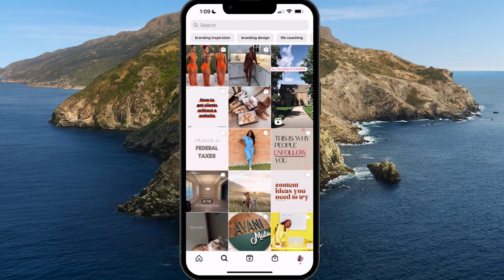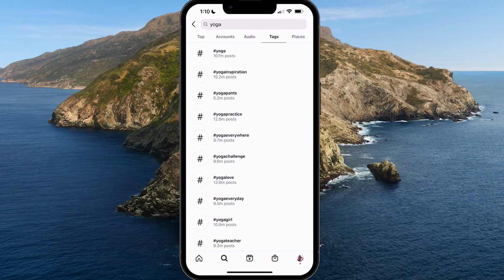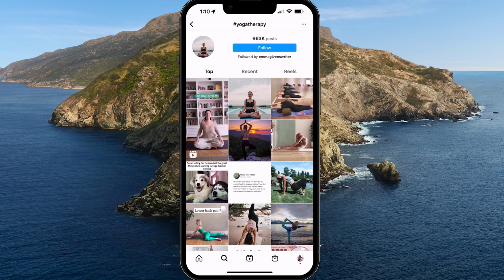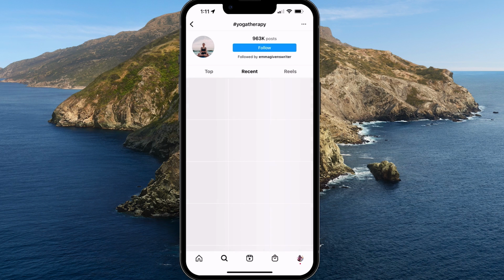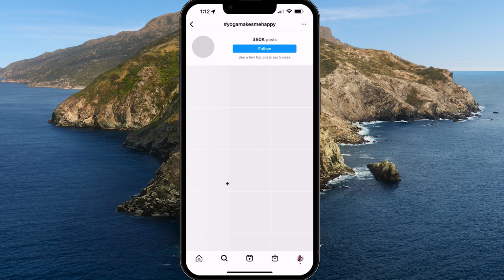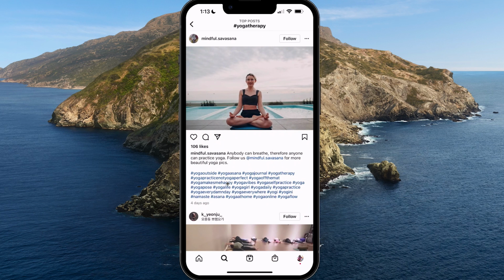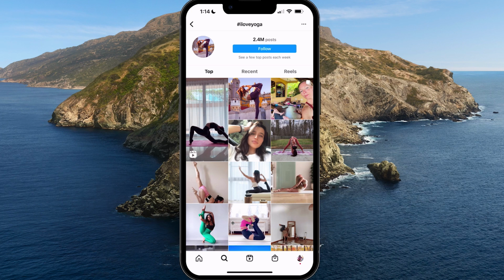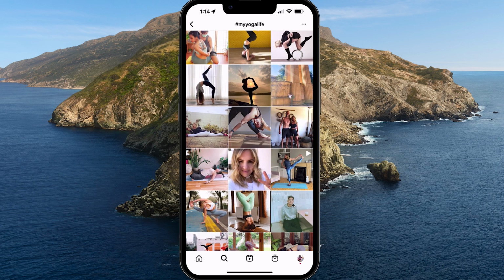How To Find The Perfect Instagram Hashtags | 5-Minute Instagram Hashtag Research Strategy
Hashtags on Instagram ARE NOT DEAD. You just need a better strategy to help you find the best hashtags for your business so you can connect with your audience in 2022.

This easy step-by-step tutorial will teach you how to be a better Instagram Hashtag researcher, so your keywords will help you get discovered instead of being lost in the sauce of IG Hashtag Overload.

0:00 Intro
1:10 Start with the Instagram Discovery Tab
1:44 Add keyword to the search bar
2:14 Click the “Tags” tab in the search results
2:21 PRO TIP #1–How to avoid oversaturated hashtags
3:13 PRO TIP #2–Optimizing hashtags for your business
3:45 Instagram Research using Top Posts
4:47 What other hashtags can you use for your business?
5:19 Collect the new hashtags and repeat the process
5:45 PRO TIP #3–Hashtags DON’T have to start with your keyword
7:17 Free Instagram Mindset Guide